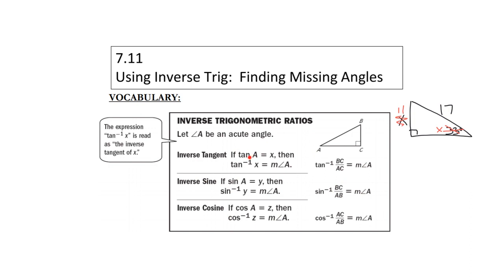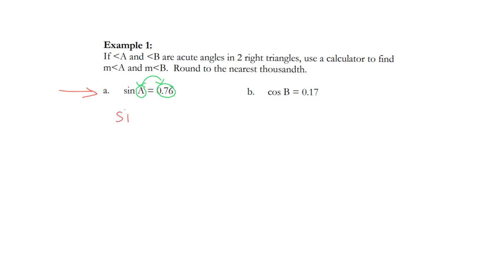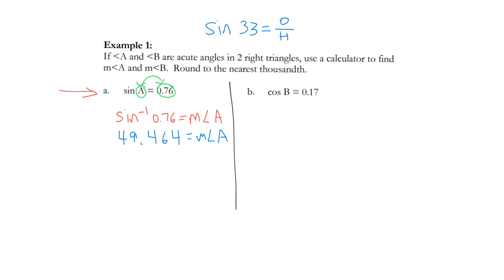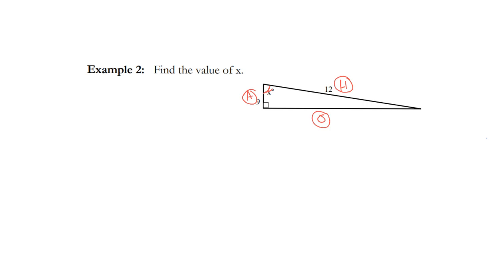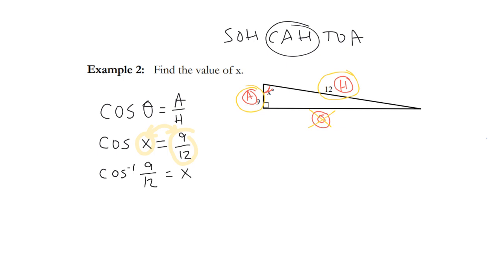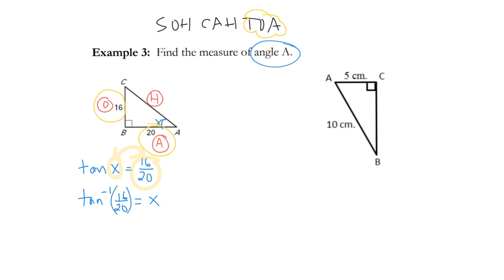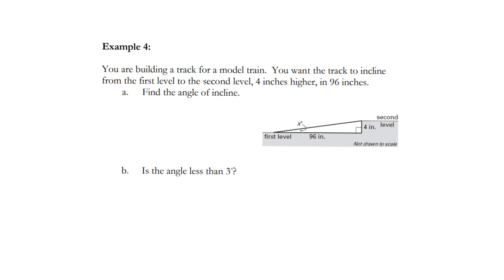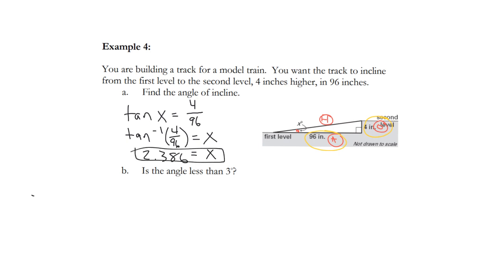7.11 - Using Inverse Trig